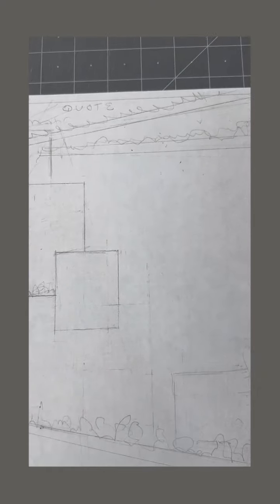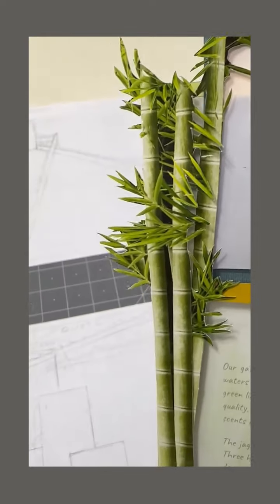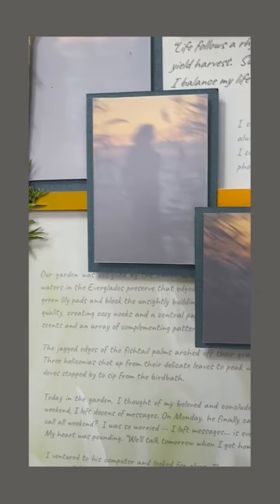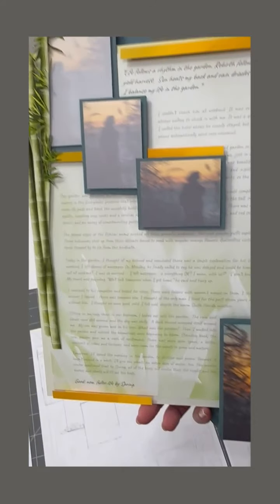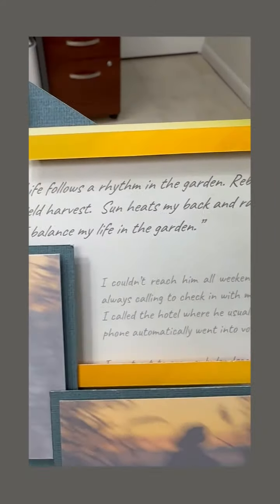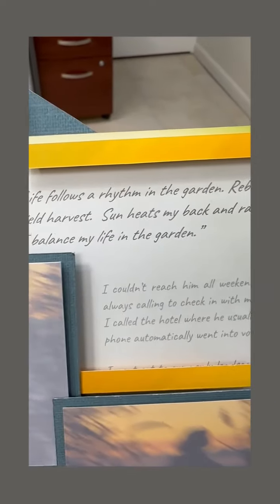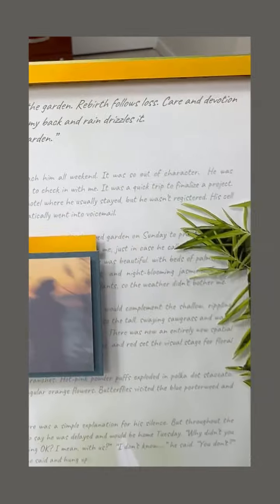From the Studio: Preview of "I Balance My Life in the Garden"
Hi everyone, there's a behind the scenes video where I show you how my collage "I Balance My Life in the Garden" came to be.  It's part of my series, "This is the Book We Never Wrote," based on a collection of essays I wrote a while ago. Take a look and let me know what you think!